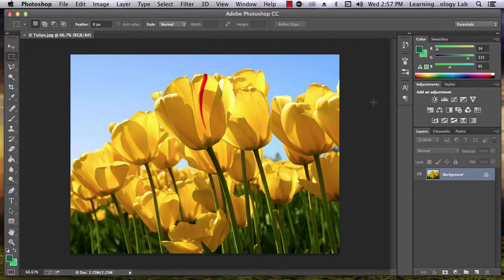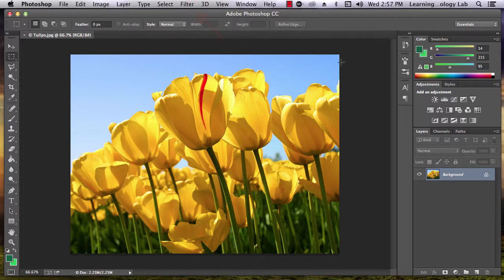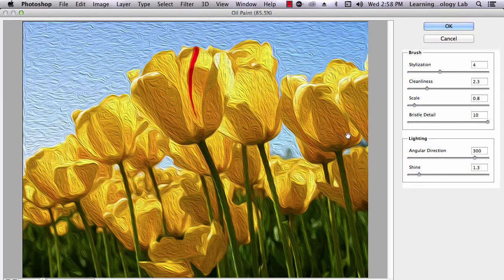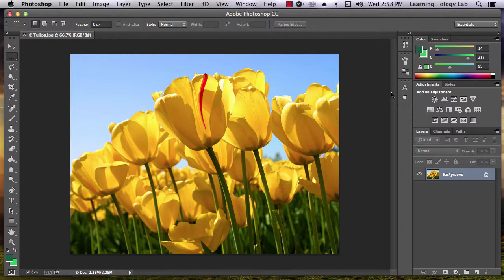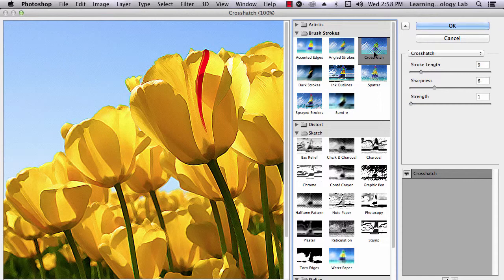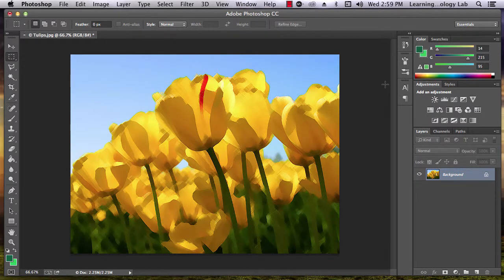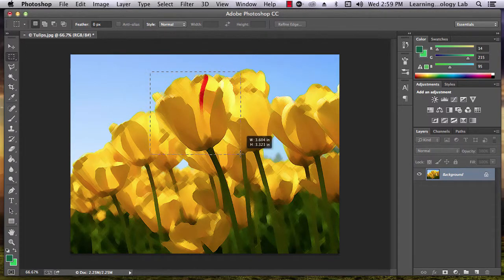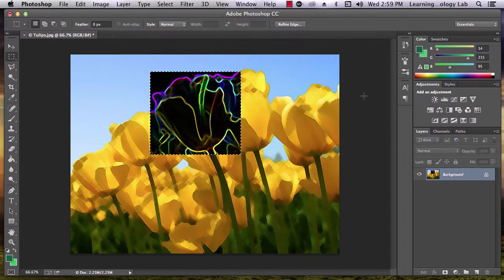I-09 Applying filters in PhotoShop